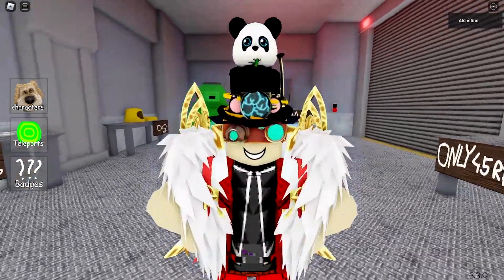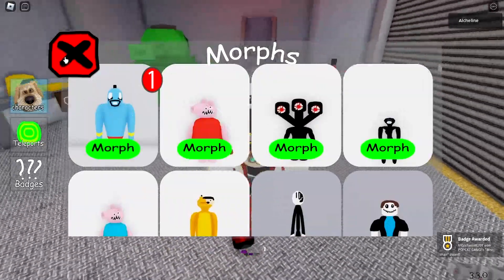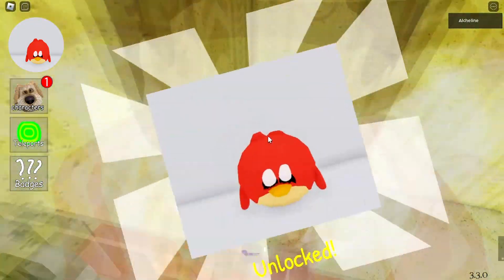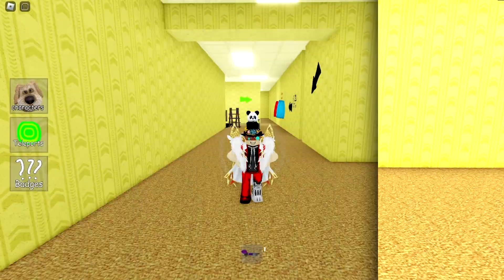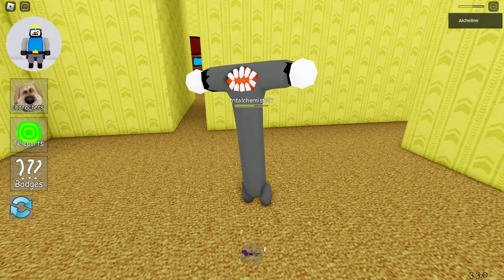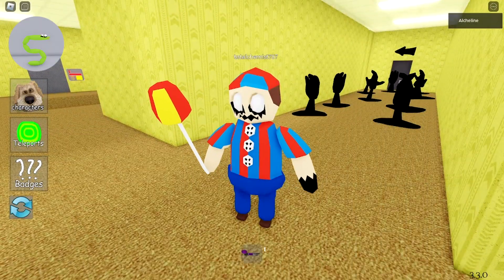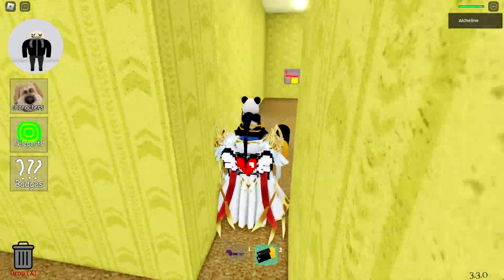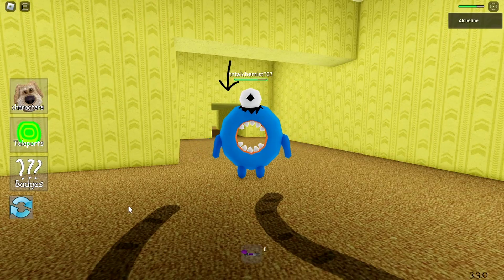[UPDATE 37] How to get ALL 10 NEW BACKROOMS MORPHS in Backrooms Morphs | Roblox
🙏Pls show some Support by Liking, Commenting and

🔥ROBLOX 🔲         - tntalchemist707
❤️‍🔥 Roblox Group👥- ALCHELINE WATER
🔥2nd Channel ▶️  - Alcheline Brawlstars

🕘TIMESTAMPS:
00:00 Intro
00:27 Genie
00:45 Angry Bird Red Bird
01:35 A Letter Survivor
02:30 T Letter
03:12 Clash Royale King
04:29 H Letter
05:40 Balloon Boy
06:22 S Letter
06:56 Gru Minion Guy
07:59 O Letter